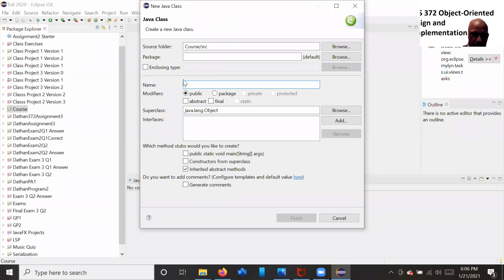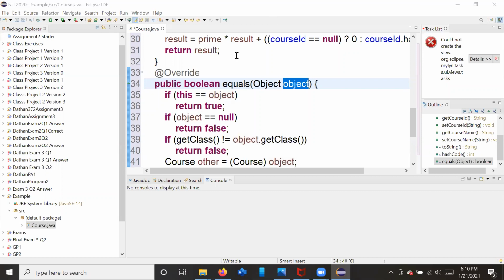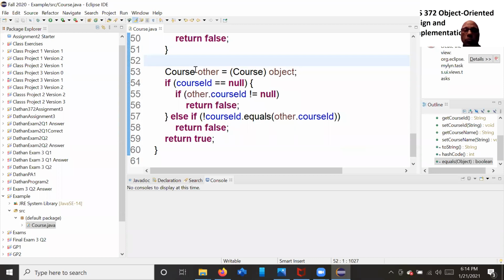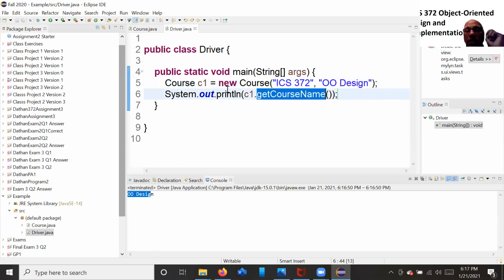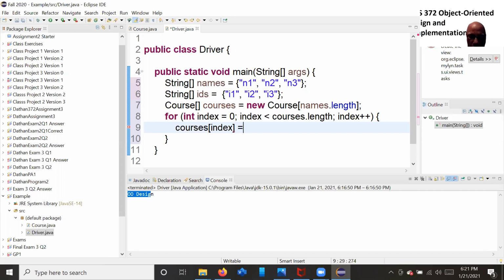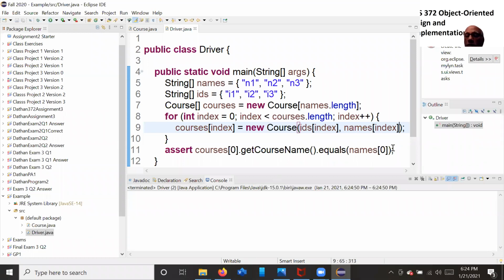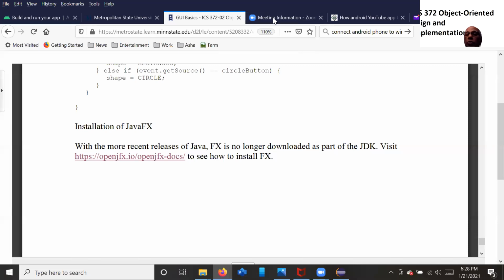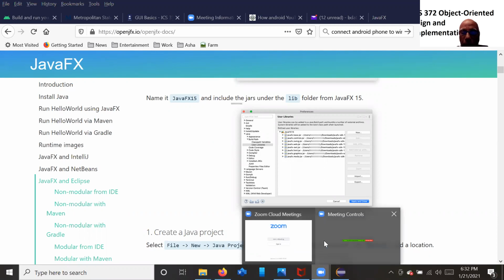ICS 372 Meeting Jan 21